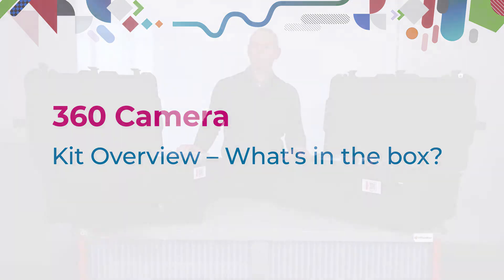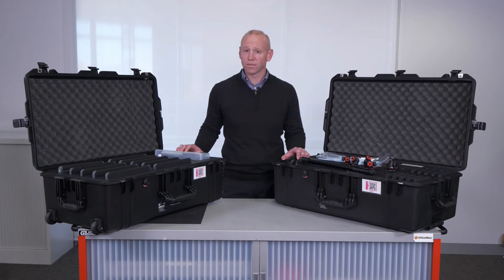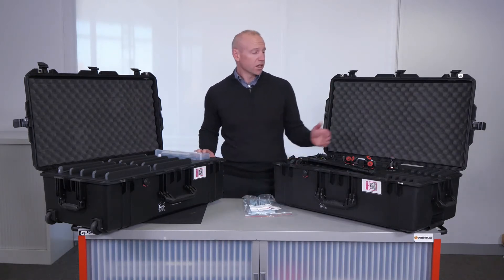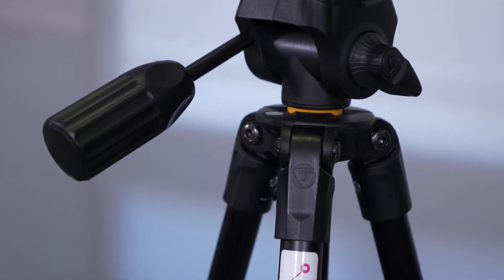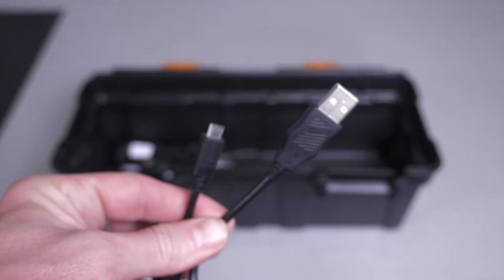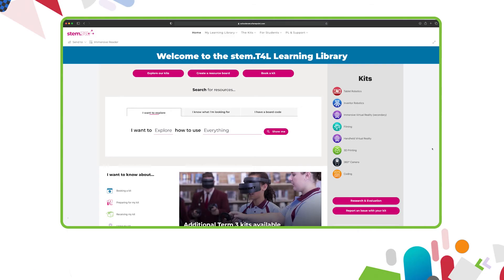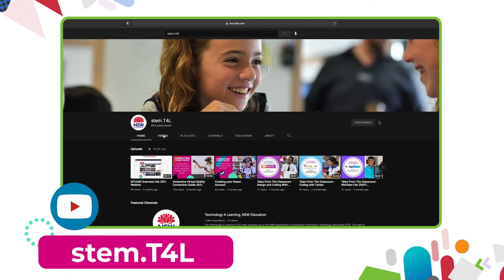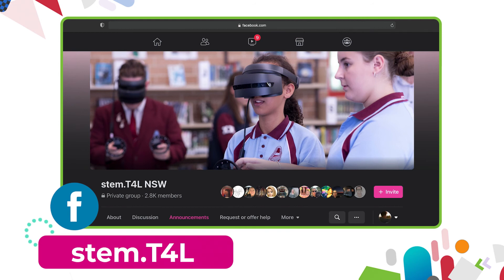360° Camera: kit overview, what's in the box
You will learn:
- What is in the kit
- What to do if something is missing

To edit and share your 360° images and photos, use SITU360. Schools that have borrowed a kit from us are eligible to claim their pro account